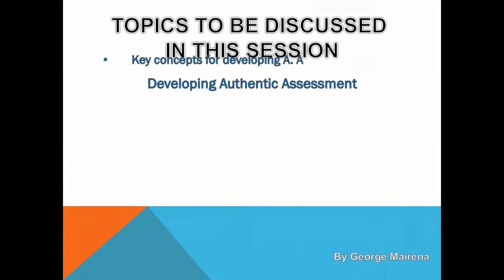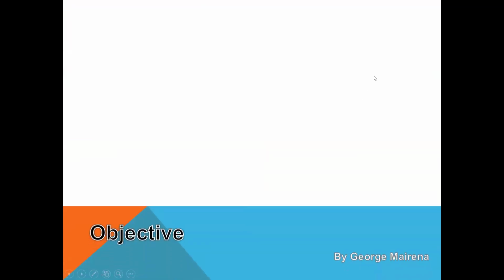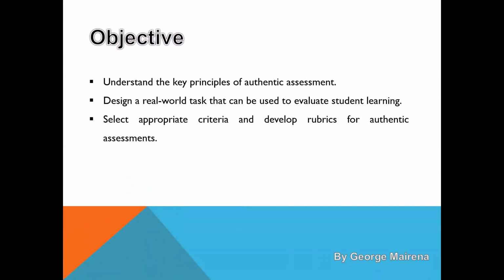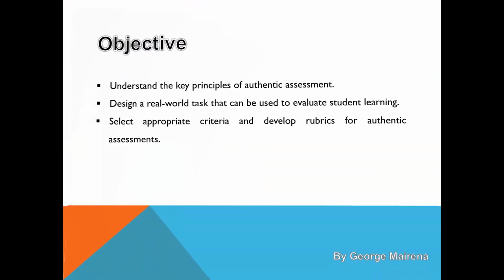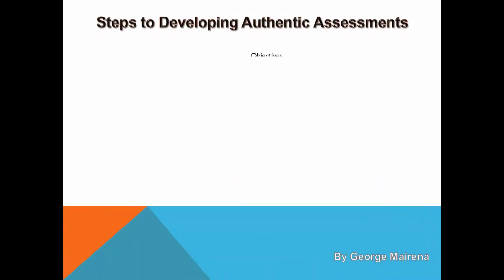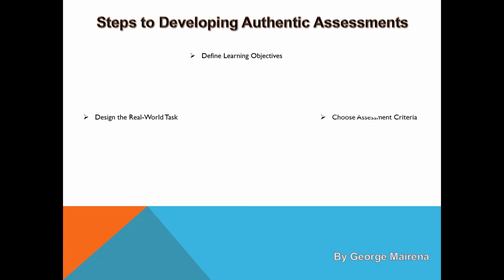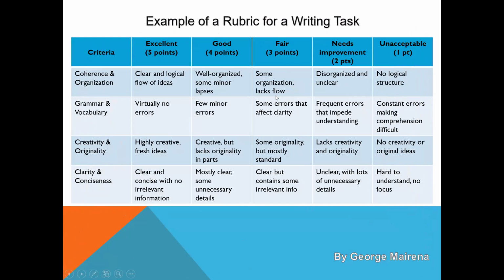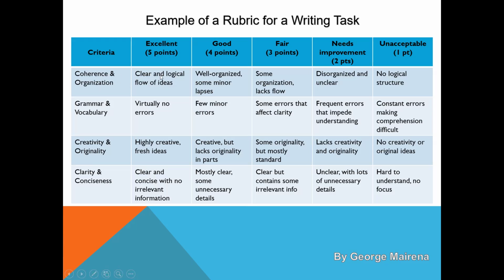STEPS FOR DESIGNING AUTHENTIC ASSESSMENT